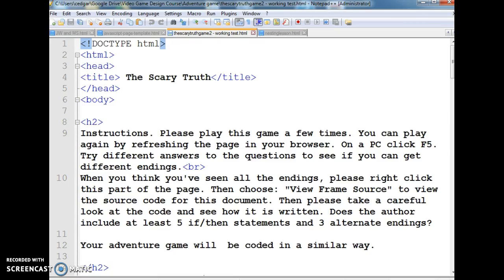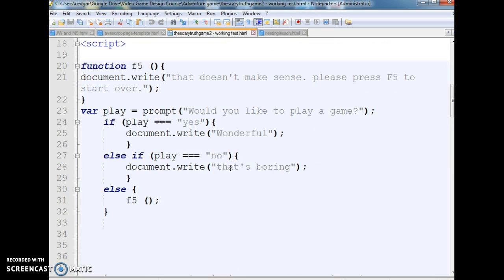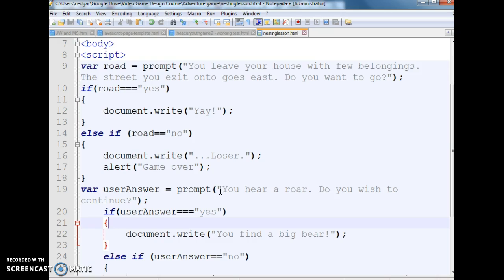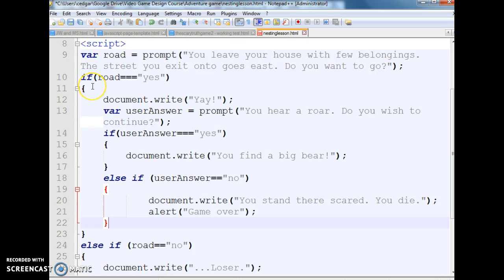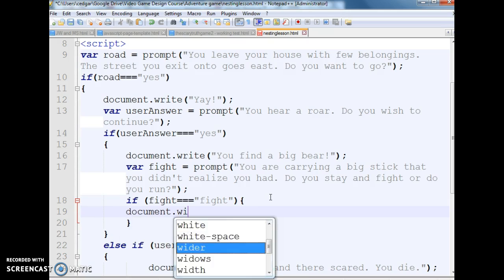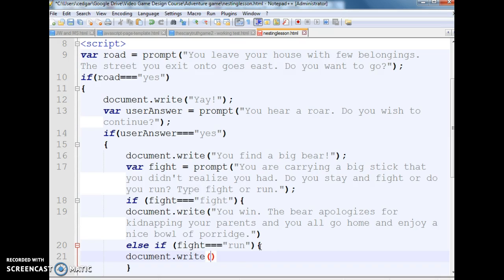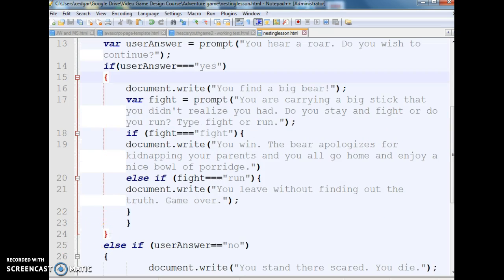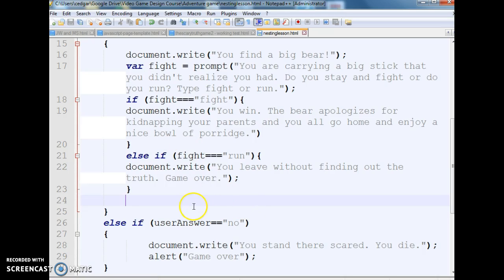Nesting if/else statements in your game